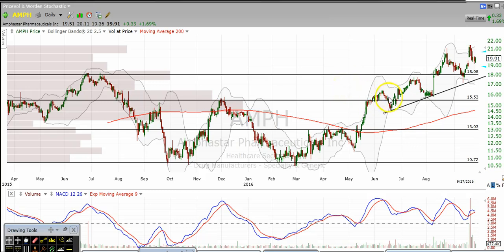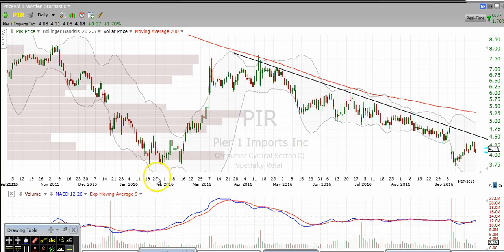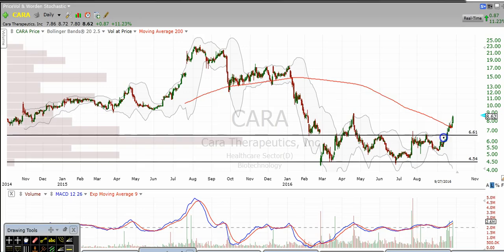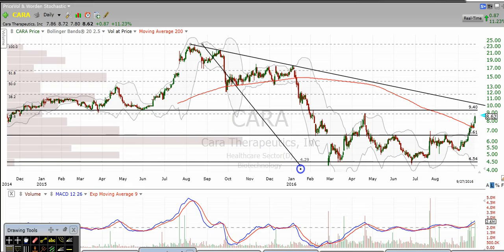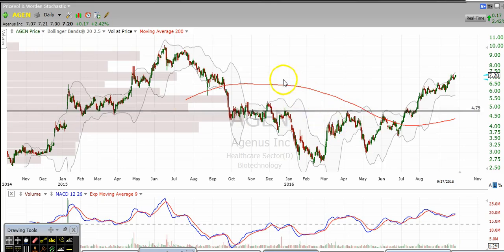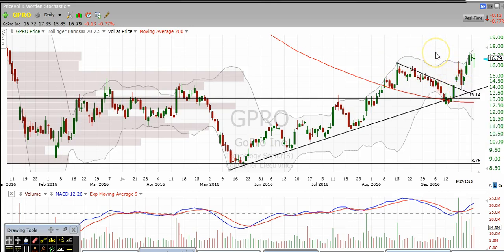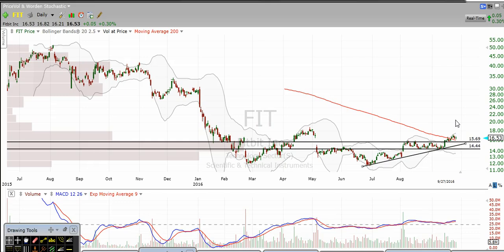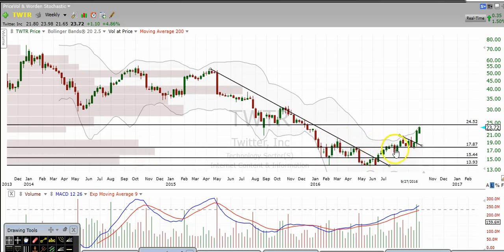927 Chart Requests AMPH PIR S CARA BREW AGEN GPRO FIT TWTR